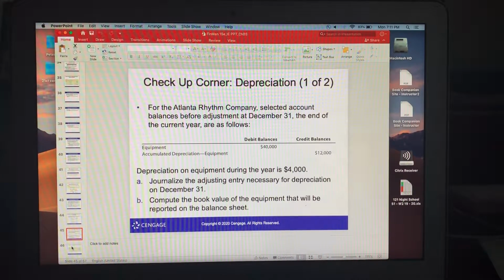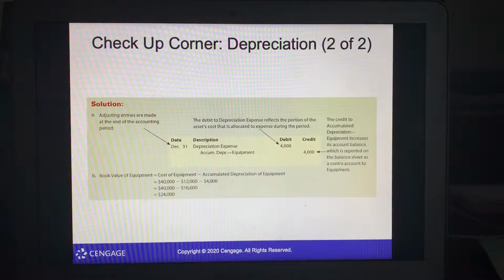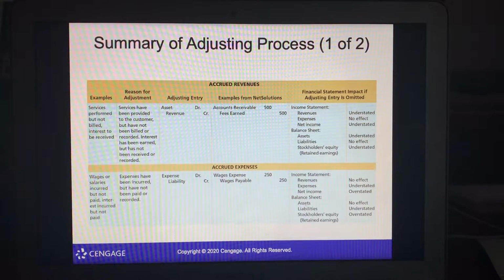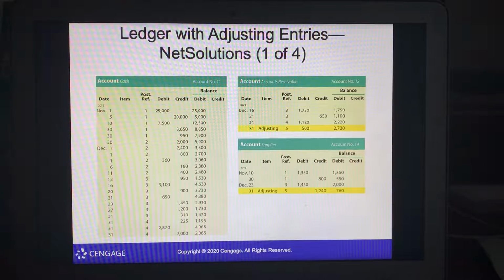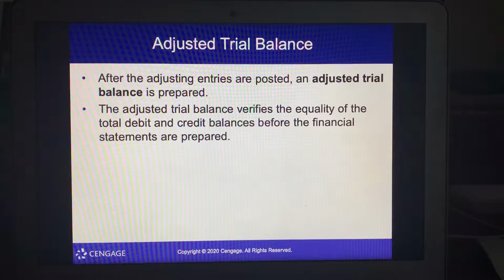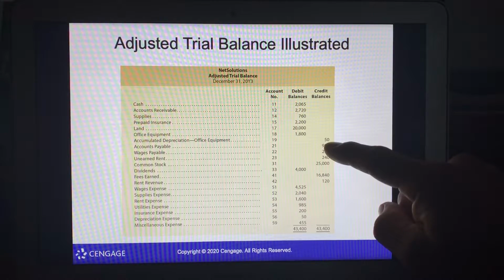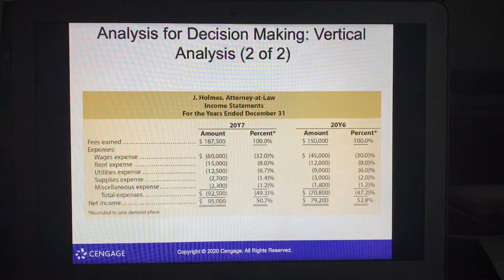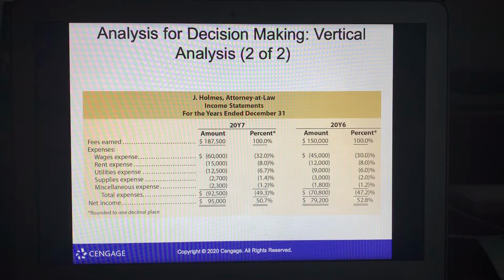ACC 200 Ch 3 Lecture video 2